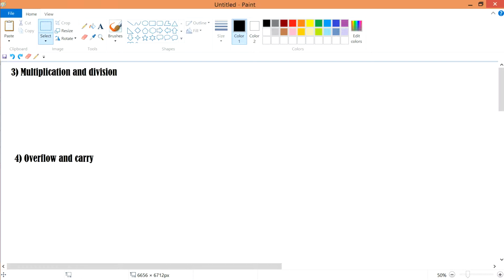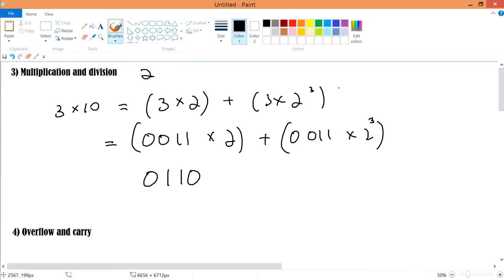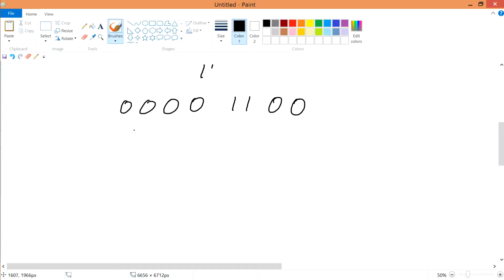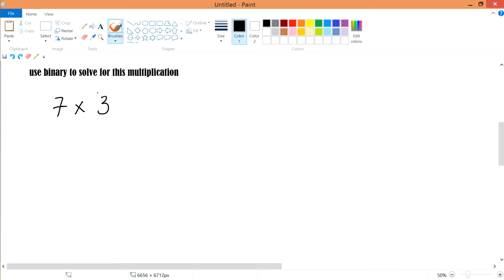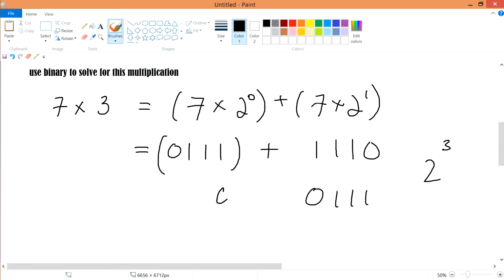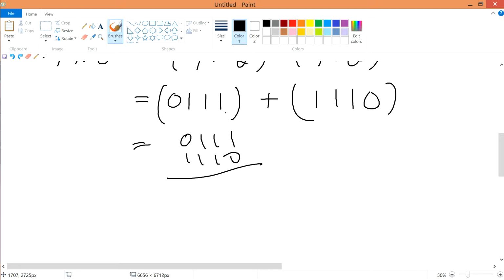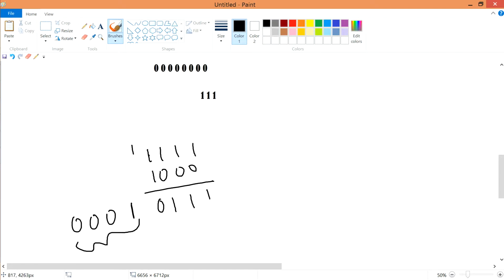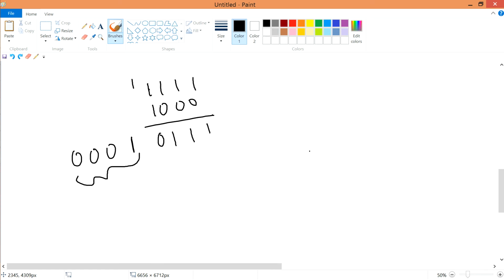v7e5 binary multiplication and definition of overflow and carry